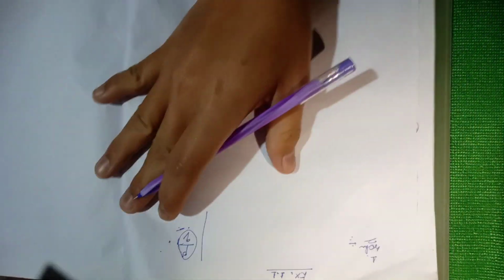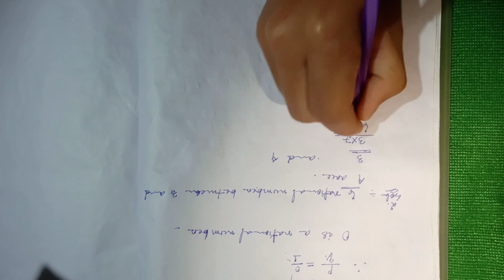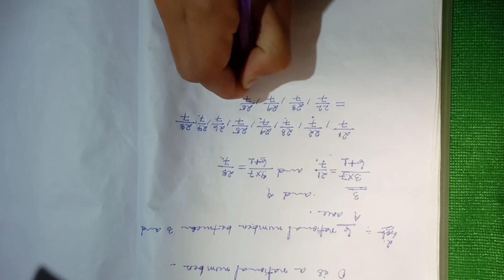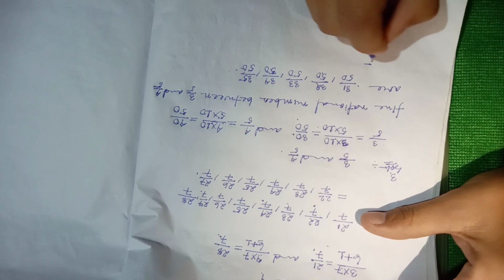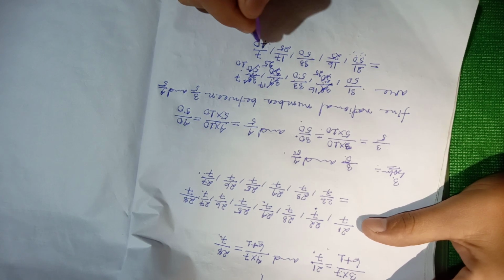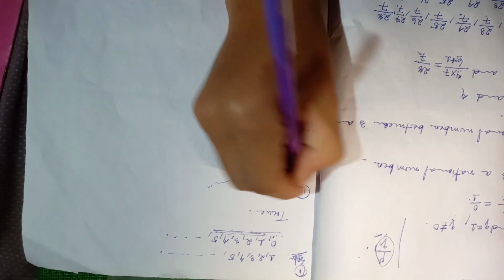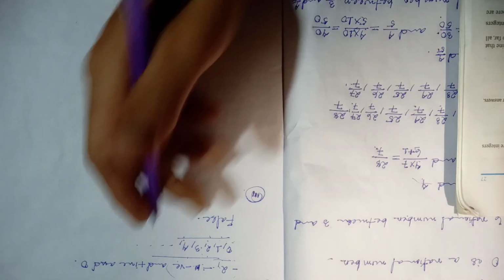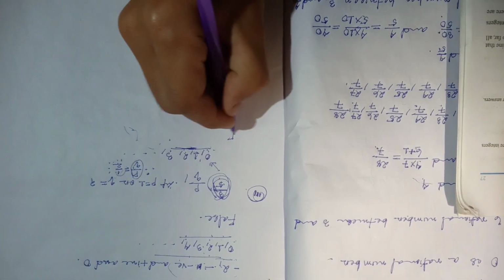HOW TO SOLVE EXERCISE 1.1 PROBLEM| How to understand concept based problem.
Here i uploaded the video of some math problem based on exercise 1.1